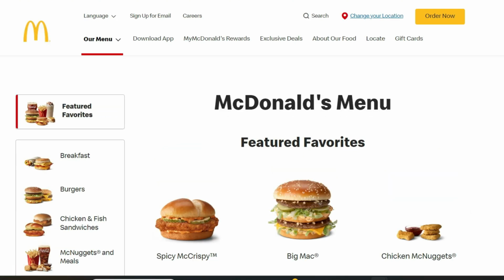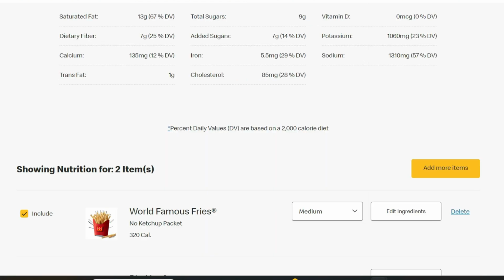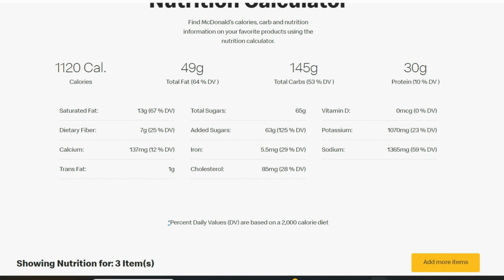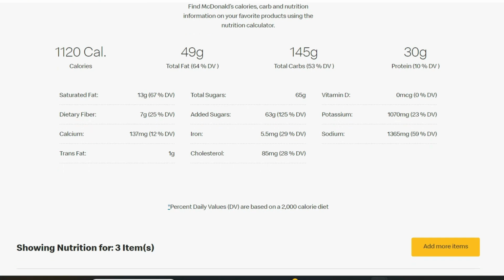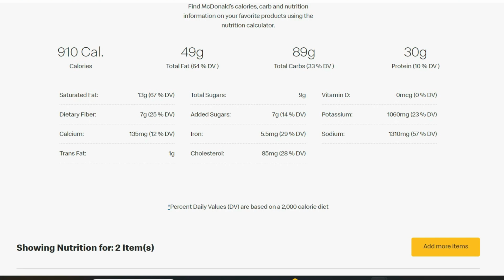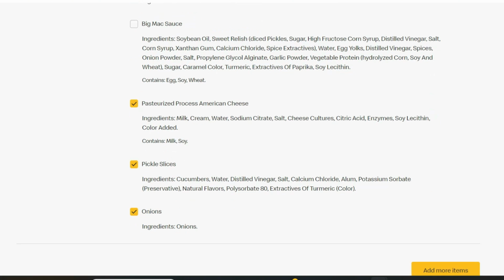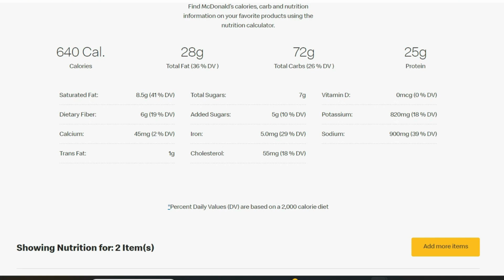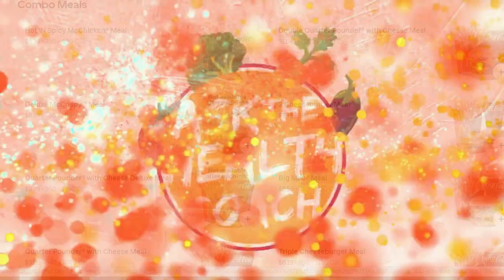What's Really In Your Big Mac Meal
Find out what you are really eating when you decide to order that big mac meal from McDonalds.